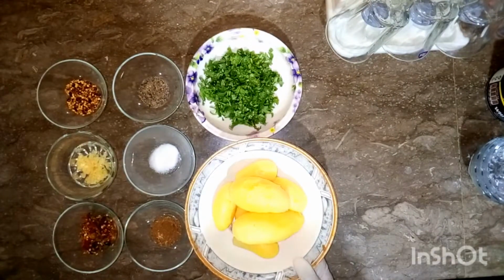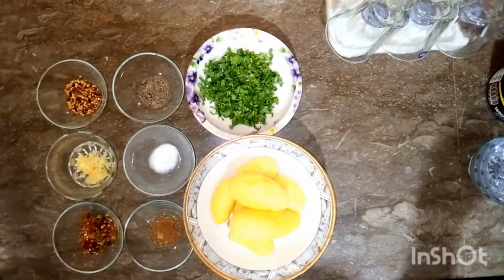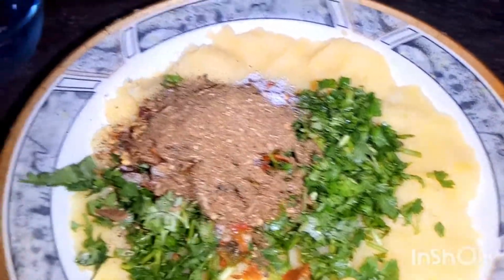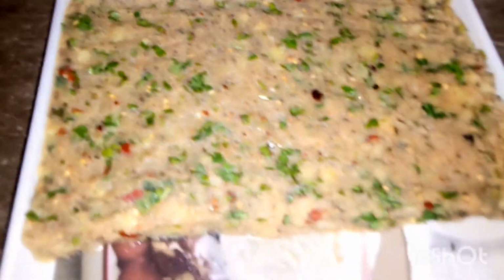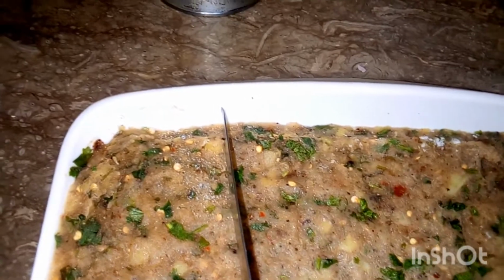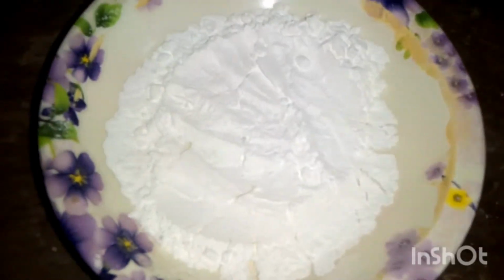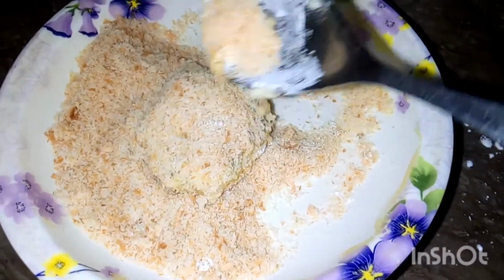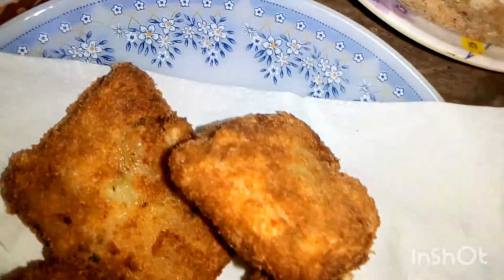Potato Pockets Recipe by Cook with Komal || Quick Recipes